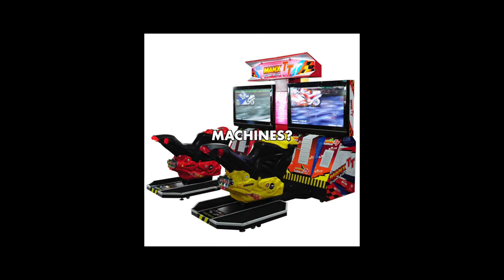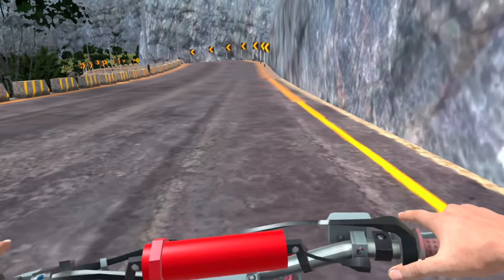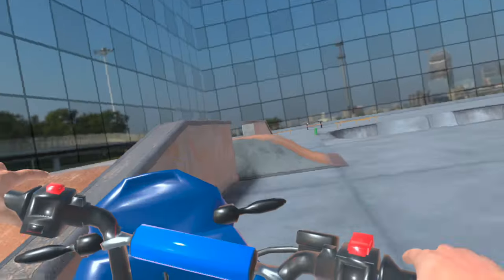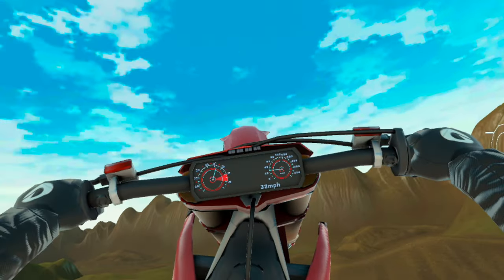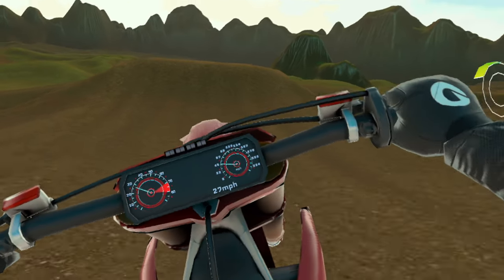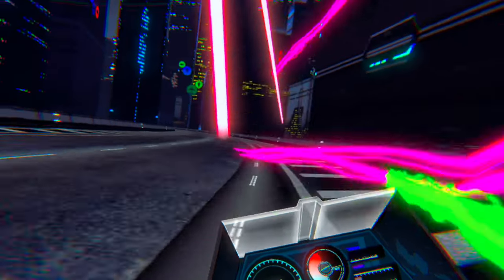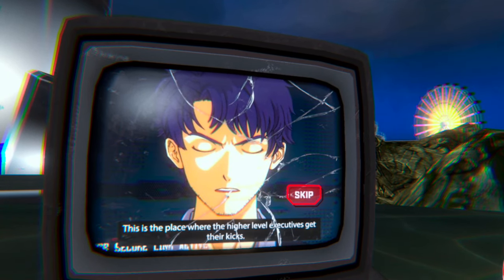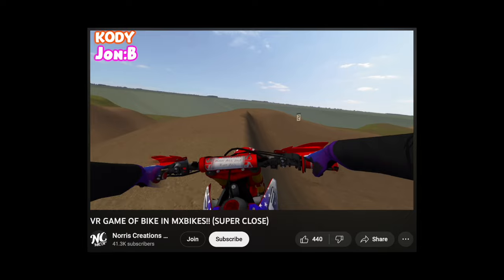3 VR MOTORCYCLE Games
Hi, I'm Virtual Bro and I'm always looking for the best VR games that are actually worth your time. The theme of this virtual reality gaming video is MOTORCYCLES and dirtbikes! All 3 of these games are available on the Quest 2 VR headset and probably PCVR as well, although I didn't check...sorry.

GAMES MENTIONED:
Project Third Eye
MotoX VR
Runner
(Also mentioned Bonelab mods and MX Bikes for PC)

I'm a huge fan of dirtbikes, motorcycles, and generally anything with two wheels, so this video was so fun for me to make. In general, I want vehicles to become more common in VR games. TBH I'm tired of just walking everywhere. But seated VR vehicles like cars, bikes, even quads, just make so much sense! But the developers still haven't quite figured out the mechanics...pun intended. So, when it comes to standalone VR motorbikes, and more specifically FULL GAMES based around them, your choices are very limited. SO, hopefully this video helps!

If that doesn't work, check the comments!